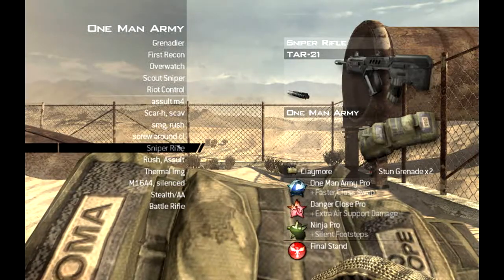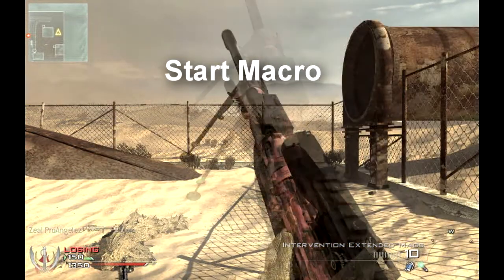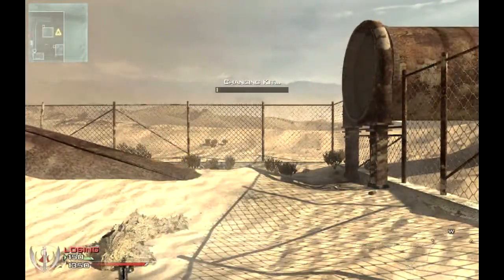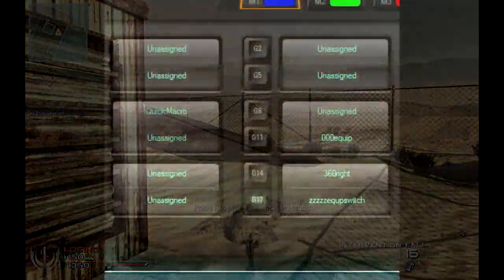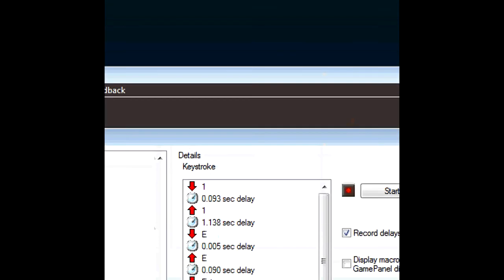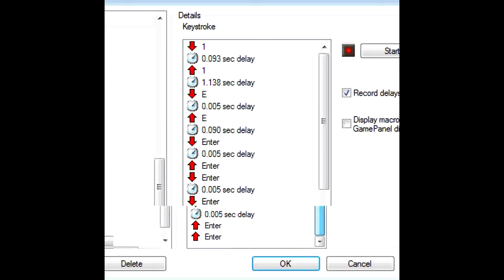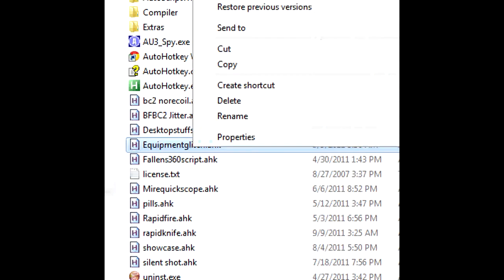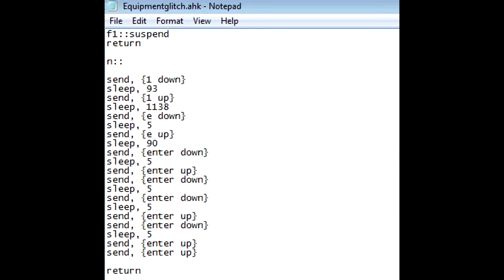Mire's Macros: Equipment Glitch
SPAM ENTER WHEN OMA IS PULLED OUT.

The Autohotkey Script is below

f1::suspend
return

n::

send, {1 down}
sleep, 93
send, {1 up}
sleep, 1138
send, {e down}
sleep, 5
send, {e up}
sleep, 90
send, {enter down}
sleep, 5
send, {enter up}
send, {enter down}
sleep, 5
send, {enter down}
sleep, 5
send, {enter up}
send, {enter down}
sleep, 5
send, {enter up}
send, {enter up}

return